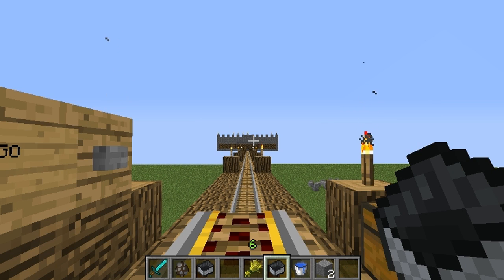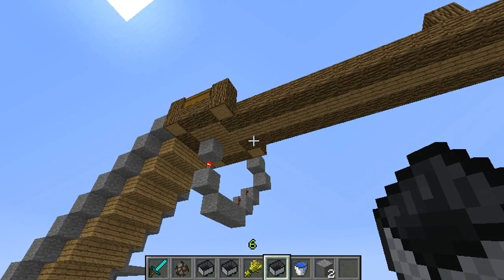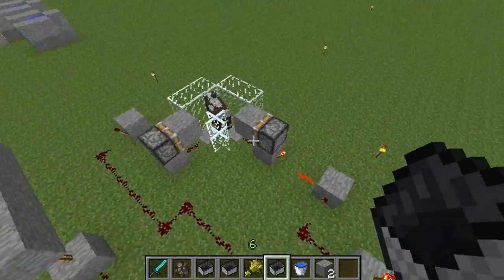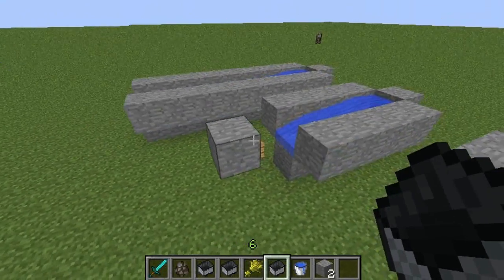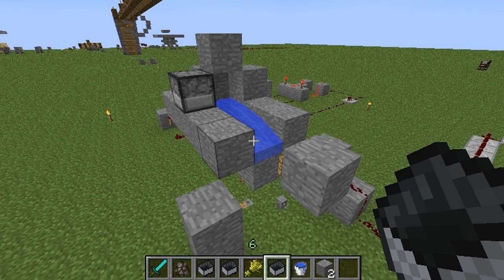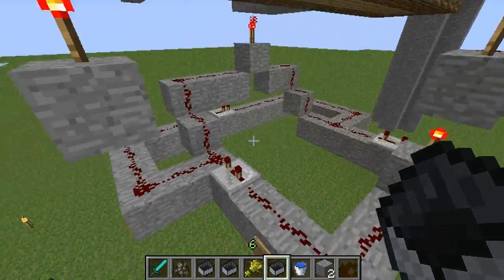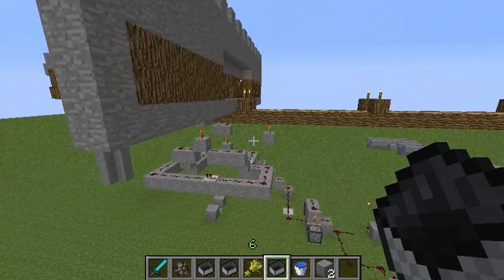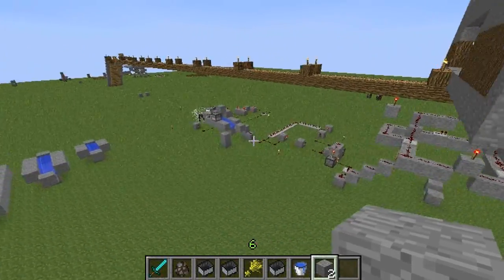Minecraft: Automatic Wheat Powered Minecart Entrance (No Detector Rails)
Automatic Wheat Powered Minecart Entrance
Fully automatic minecart detection system which will detect when you are nearing your base and will open/close the entrance. This system does not rely on detector rails, but rather on proximity detection.